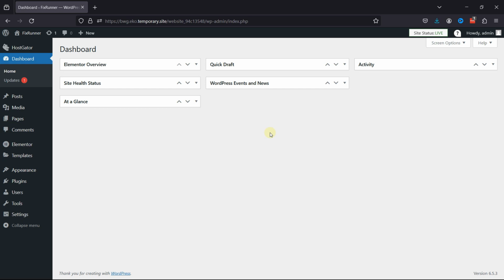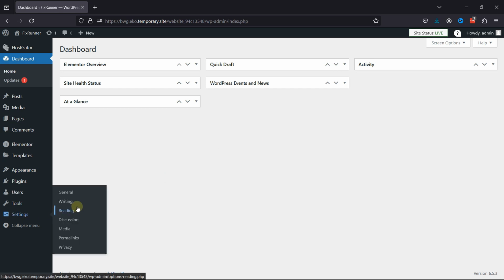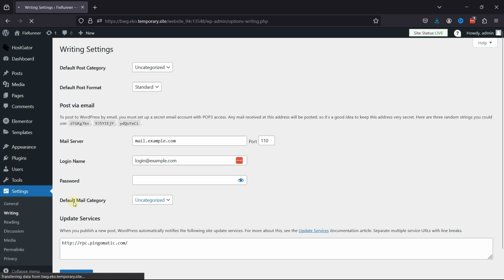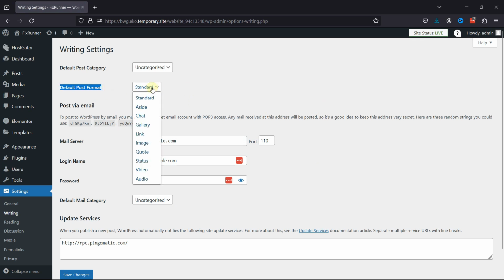How To Set Default Post Format In WordPress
The quick and easy way to Set Default Post Format In WordPress

0:12 - Introduction
0:25 - Navigate to Writing settings
0:32 - Post settings